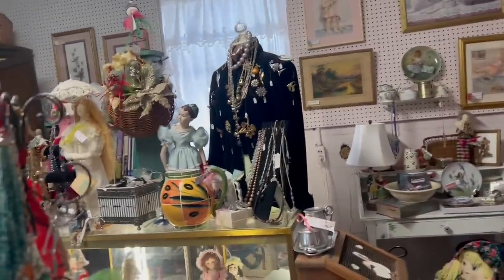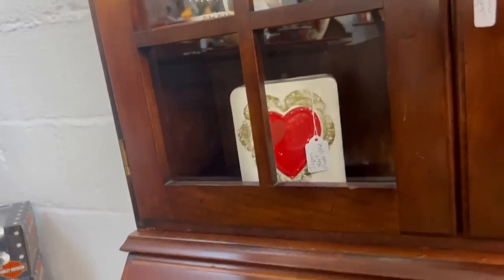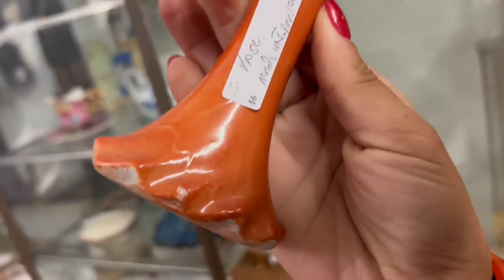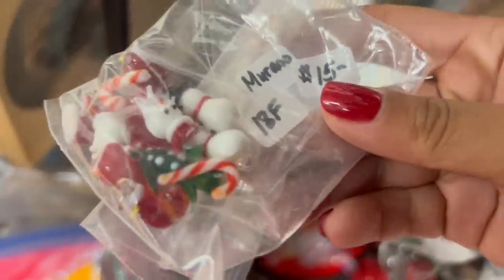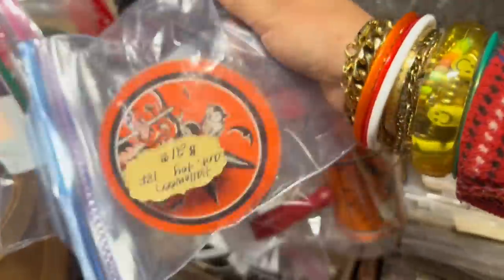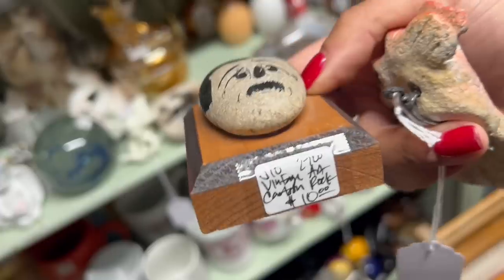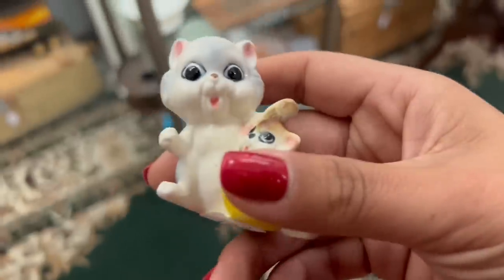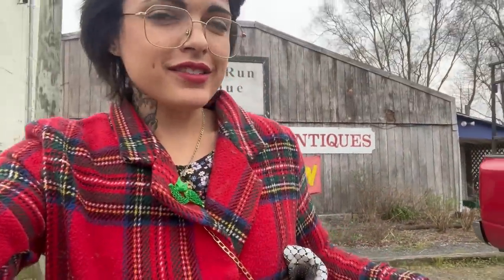“Alas! I Remember This Booth”| SHOP WITH ME | VINTAGE RESALE | ANTIQUE MALL FINDS | WHATNOT | KITSCH